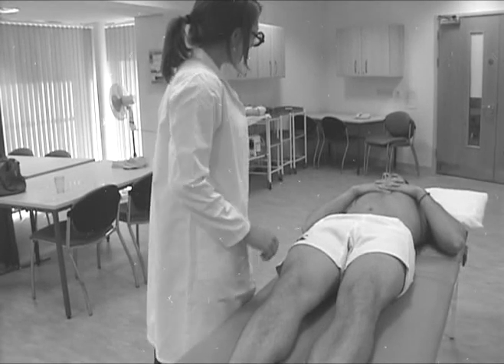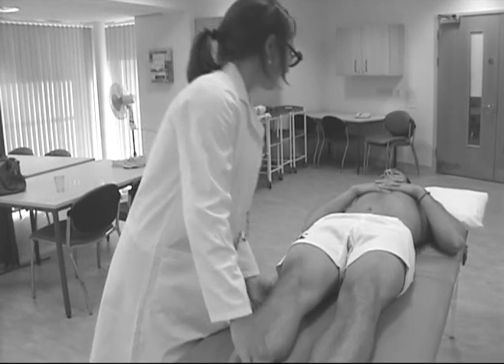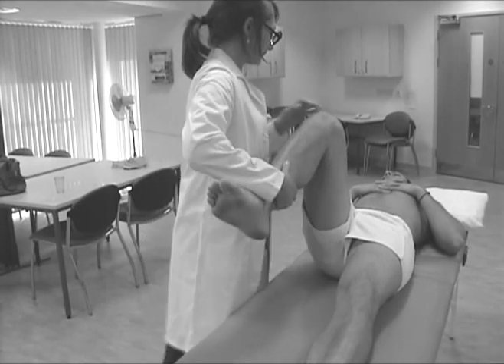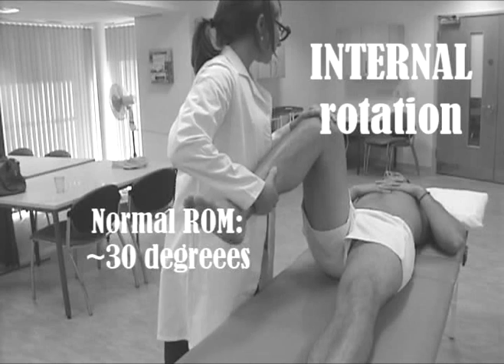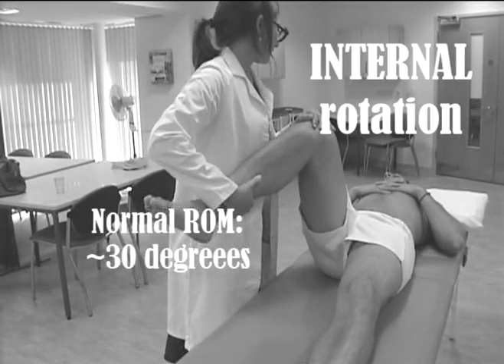Examination of the Hips: Balls & Sockets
Margaret attempts an examination of the hips. With Oli Luton, Alice Talbert and Sebastian Heaven. Reviewed by Dr Rhian Goodfellow, 2010.